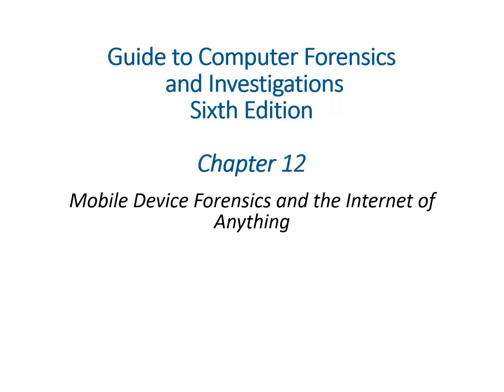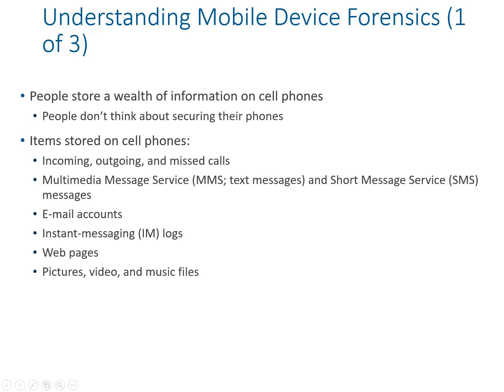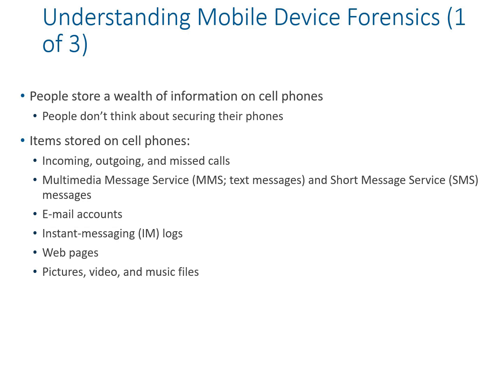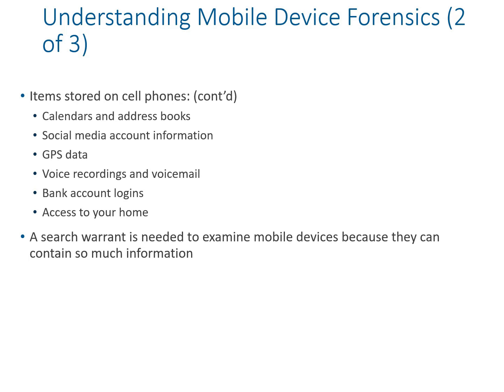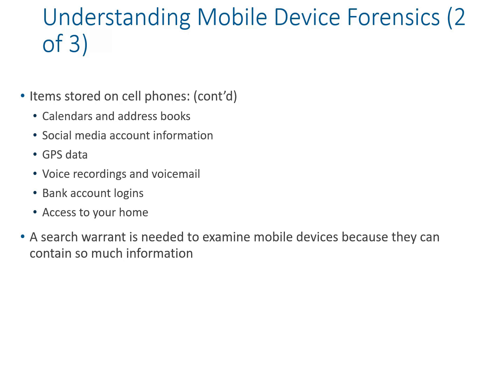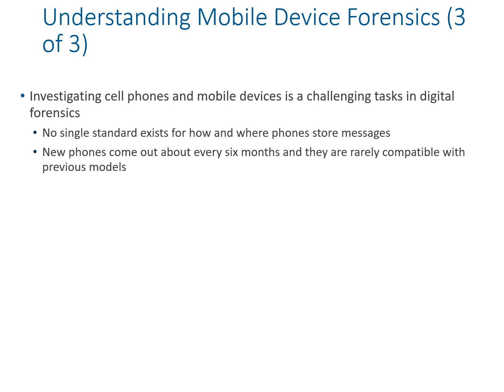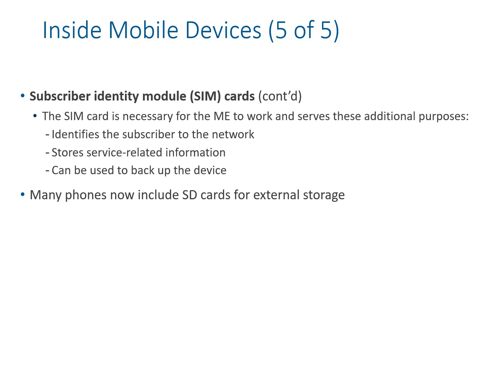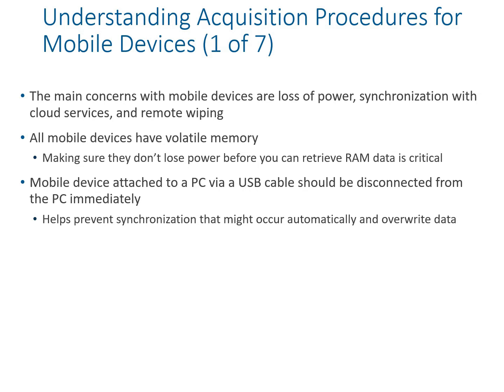Mobile Device Forensics | Computer Forensics & Investigation Course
This lesson explains the Mobile Device forensics analysis procedure.  It's complete computer forensics and investigation course. In this course of mobile forensics, we will cover 3G,4G, and 5G technologies.

Mobile Device Forensics
Computer Forensics & Investigation Course
Free Education Academy
Lesson #19

Best Deals

Digital Deals

Warehouse Deals